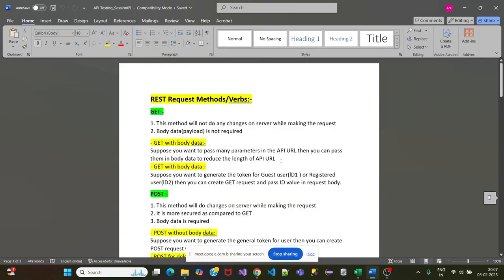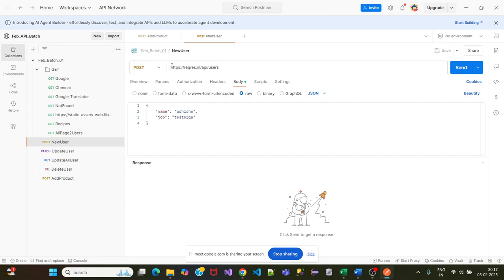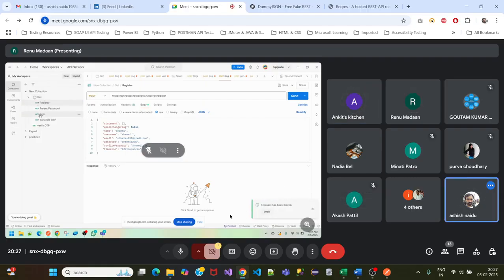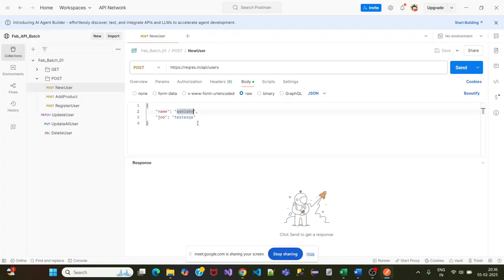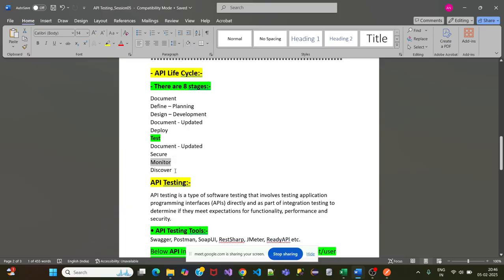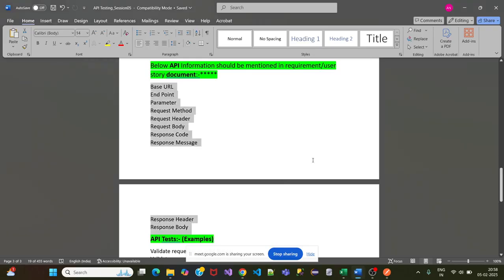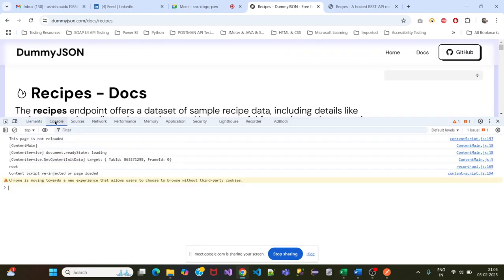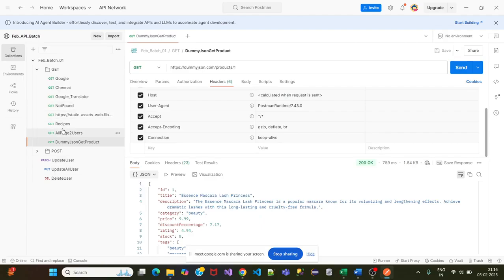API_Testing_Day05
In this video, we explore key concepts of API Testing, including:

🔹 REST API Request Methods:

GET – Retrieve data without modifying the server
POST – Submit data to create or modify resources
PATCH/PUT – Update existing data
DELETE – Remove data
🔹 API Lifecycle Stages:

Planning, Designing, Developing, Deploying, Testing, Securing, Monitoring
🔹 API Testing Fundamentals:

Tools Covered: Postman, Swagger, SoapUI, RestSharp, JMeter
Essential API Testing Scenarios:
✅ Validate request & response formats
✅ Check response codes & messages (200, 400, 500, etc.)
✅ Test CRUD operations (Create, Read, Update, Delete)
✅ Handle incorrect URLs, missing parameters, and security vulnerabilities